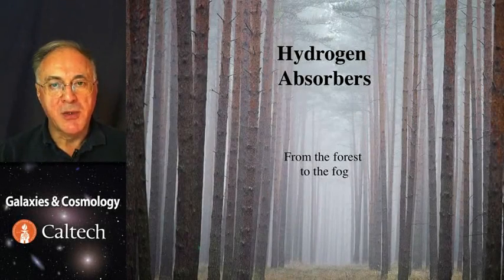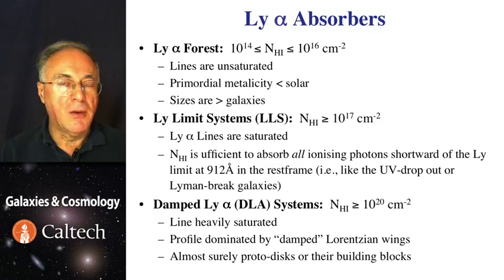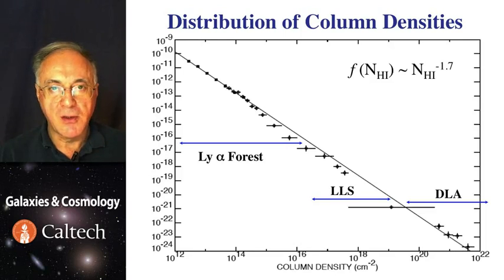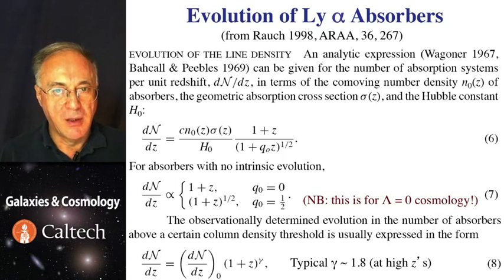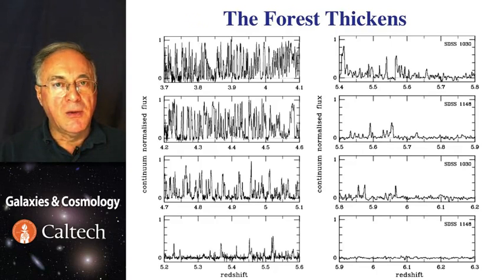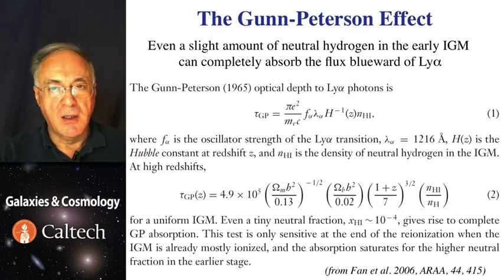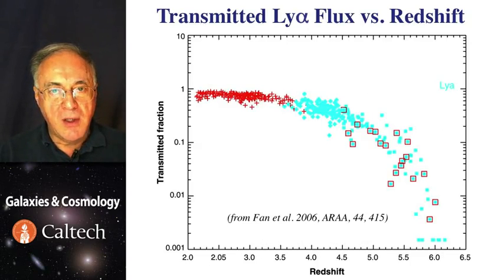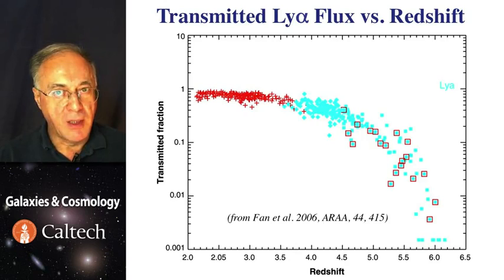08 Module 14 2 Hydrogen Absorbers 9 27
Cosmology